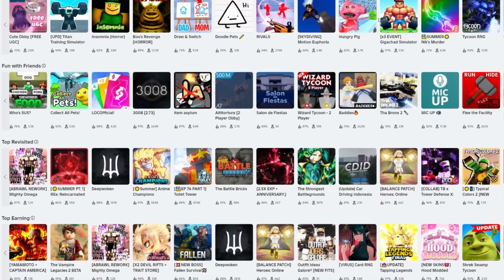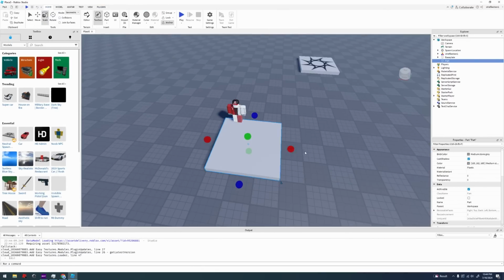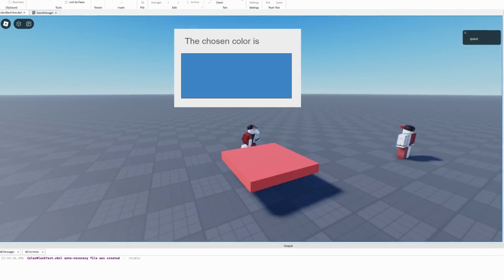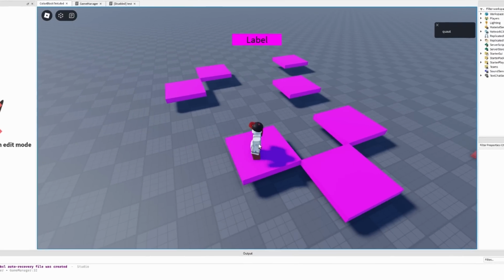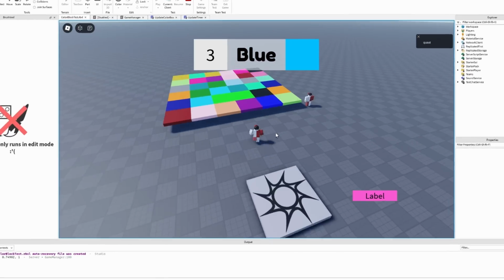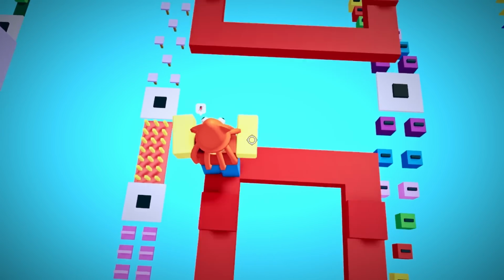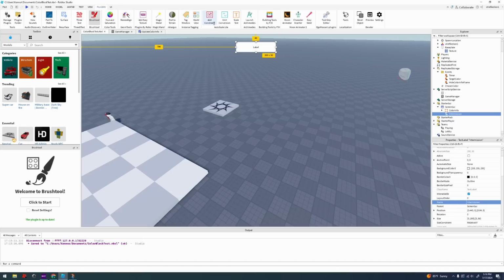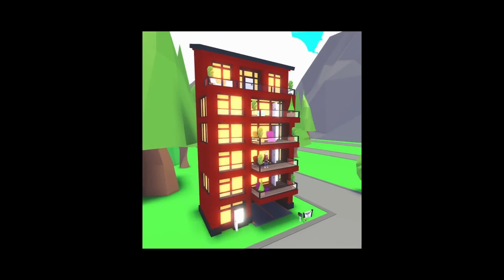I made a Roblox Game (with Ai) *crazy results*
I made a VIRAL roblox game with Ai!